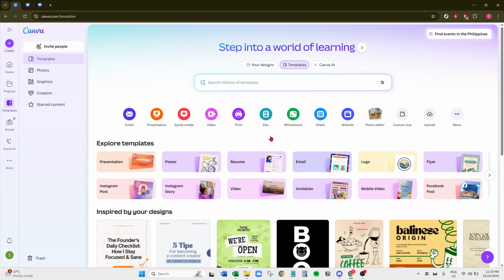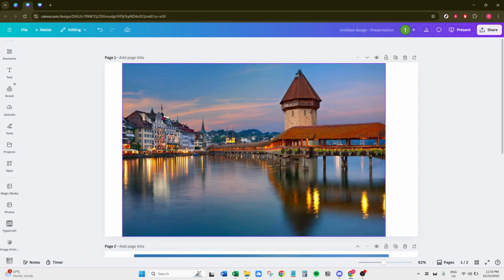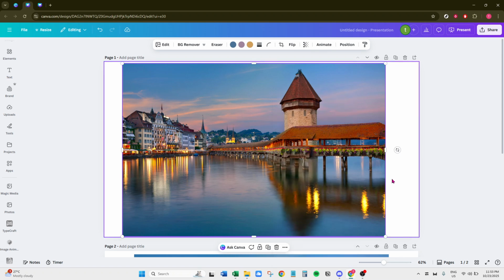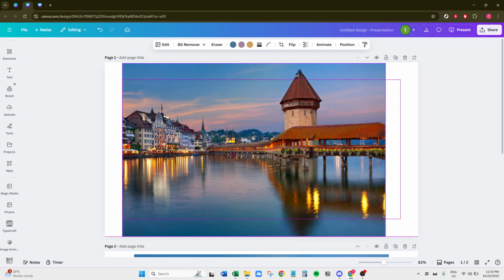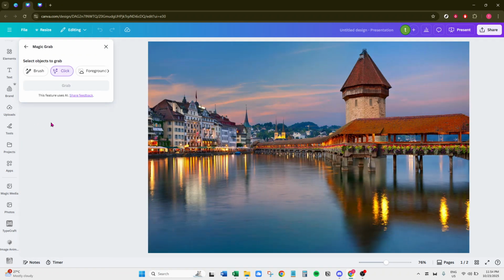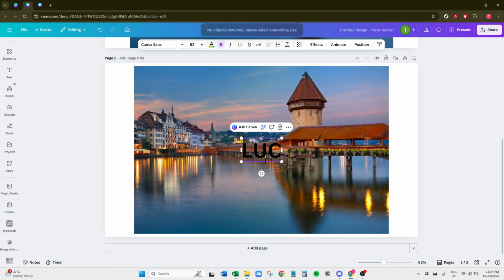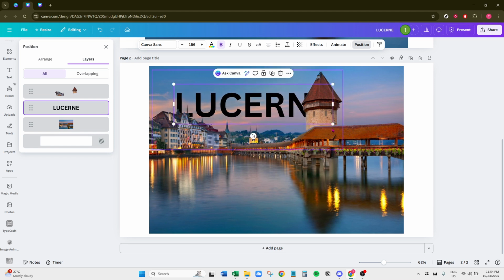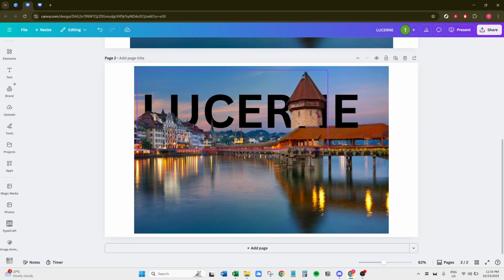How To Turn 2d Photo Into 3d Parallax In Canva [2026 Guide]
In today's video we are covering: how to make 3d text in canva, how to make animated pictures in canva, parallax 3d photo editor, how to convert 2d to 3d converter, how to canva, how to convert 2d image to 3d converter, how to animate a photo using ai, canva parallax tutorial, how to use canva ai, parallax photo effect online, parallax photo app, parallax photo effect online free, canva parallax effect, canva parallax animation, canva animation guide, how to animate your images with ai in a few clicks, 2d to 3d converter ai